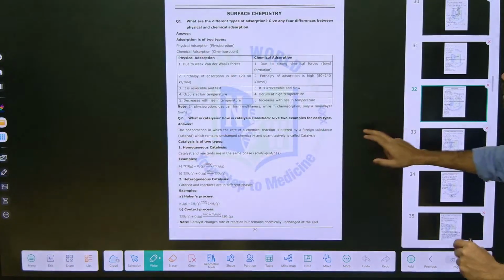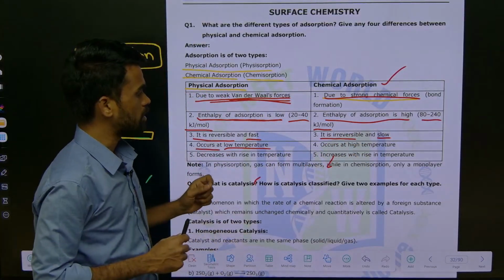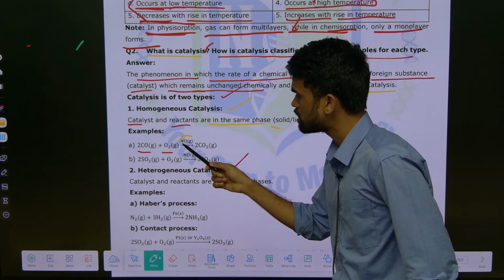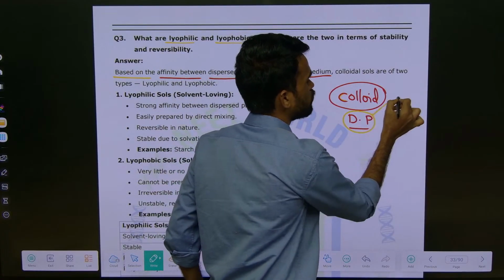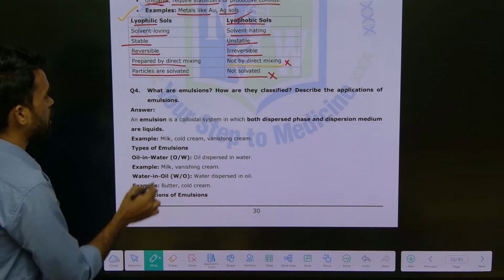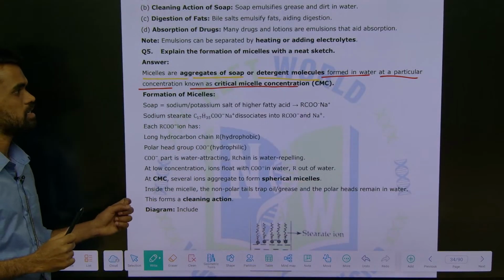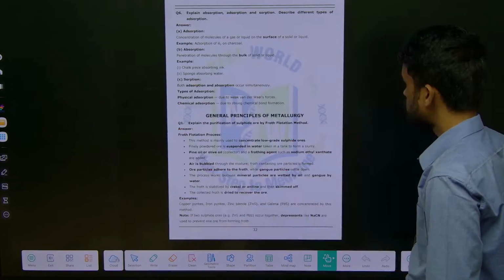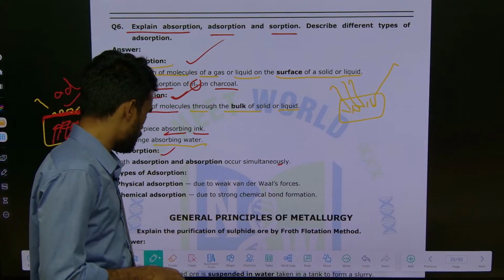Surface Chemistry | AP/TG IPE 2nd Year Chemistry | Sure Shot SAQ & 4M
In this exam-oriented session, we cover Surface Chemistry, one of the most scoring chapters in AP & Telangana IPE 2nd Year Chemistry. This class focuses on sure shot SAQs and 4-mark questions, helping students understand key concepts, definitions, mechanisms, and frequently asked board questions.

At NEET World – Ignite Your Ambition, we are committed to delivering concept clarity, smart exam preparation, and confident performance. Our structured classes help students focus on what truly matters for board exams.

Ajay Sir is well known for his clear explanations, board-focused teaching, and result-oriented approach. He simplifies chemistry concepts using easy logic and exam-relevant examples, making even difficult topics easy to remember and score.

📌 Ideal for AP/TG IPE 2nd Year students preparing for Chemistry board examinations.

👉 Watch, revise, and score better in Chemistry!